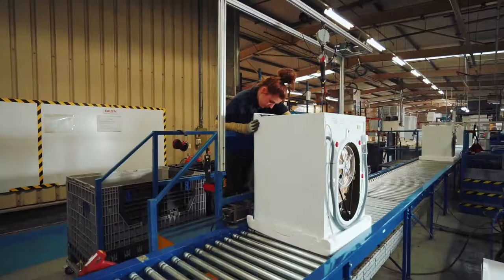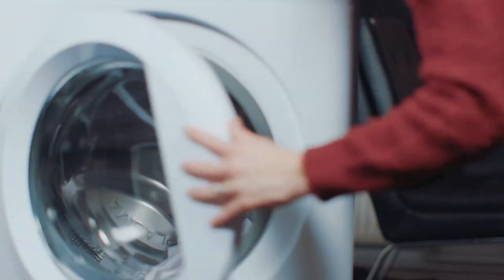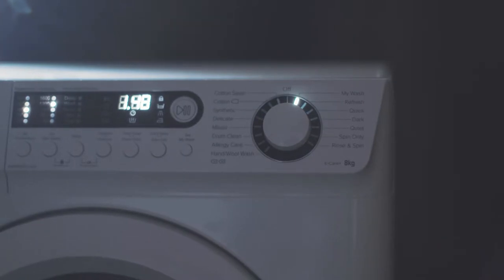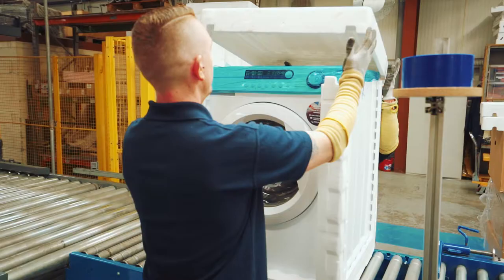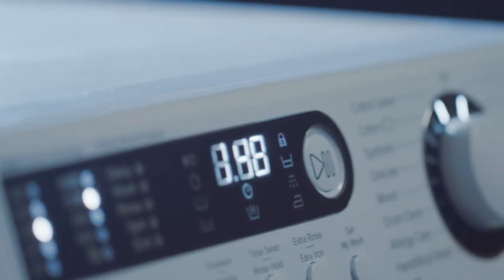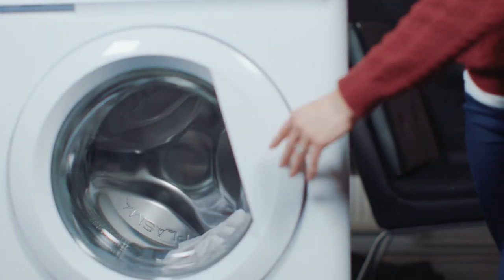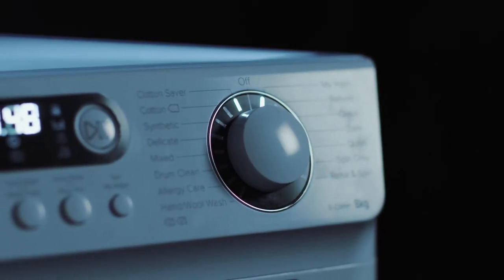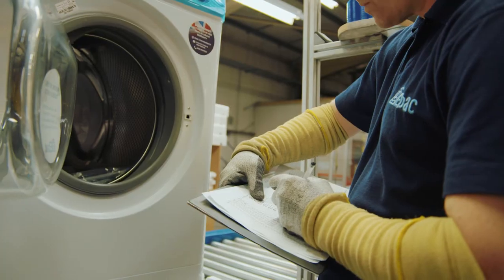Ebac Washing Machines Promotional Video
Promotional Video Created By Just Out Marketing Limited For Ebac Washing Machines.